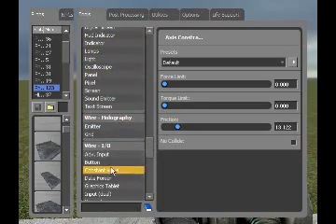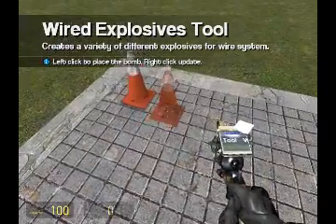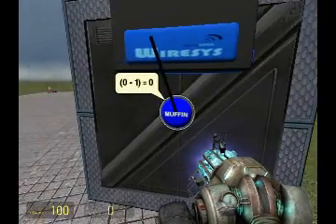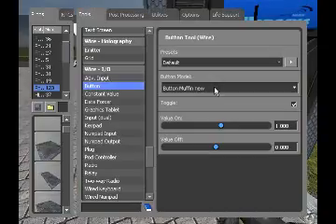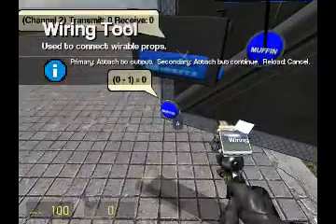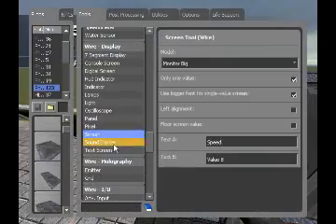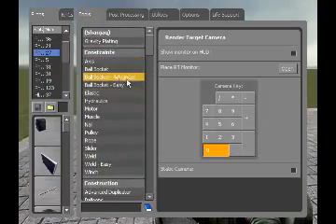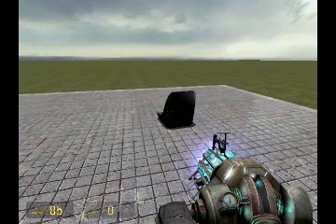Garrysmod Wire mod Radios Tutorial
This is the English version of the wiremod radio by yours truly